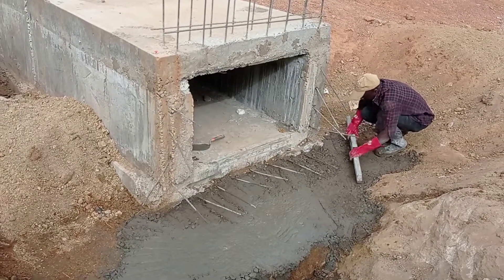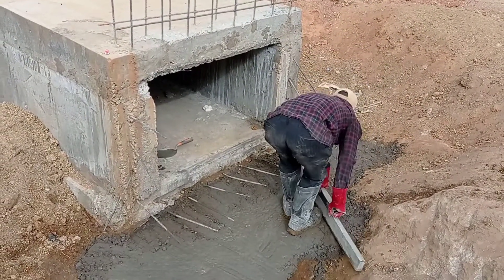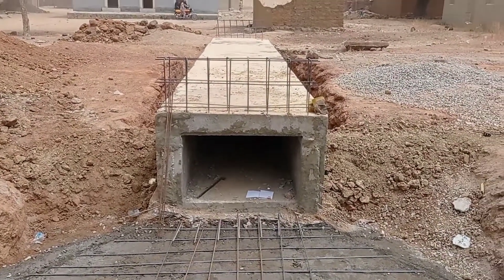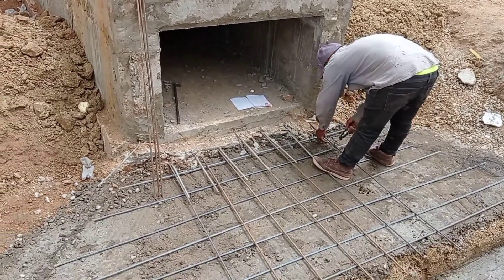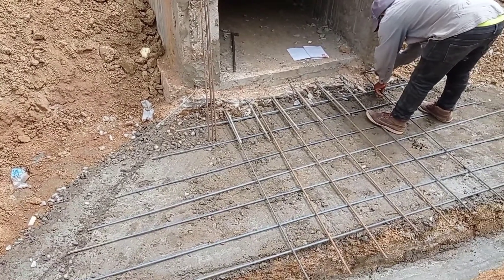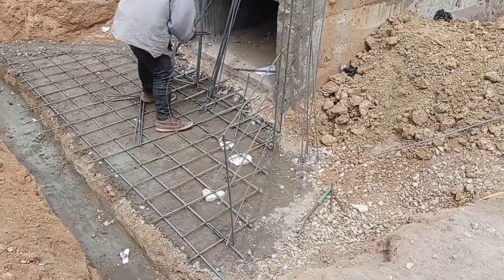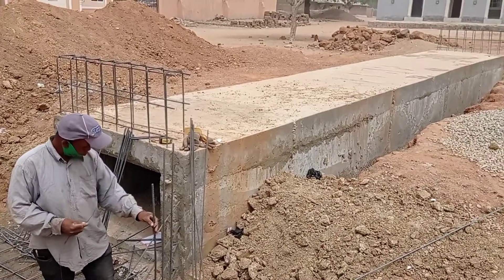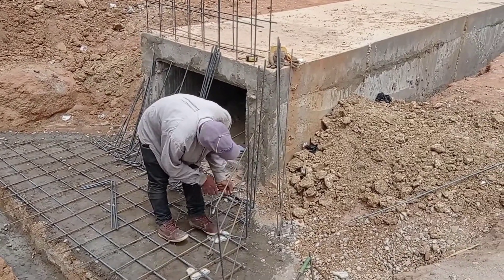Box Culvert Detailing | Apron, Wing walls & Head walls Reinforcement details